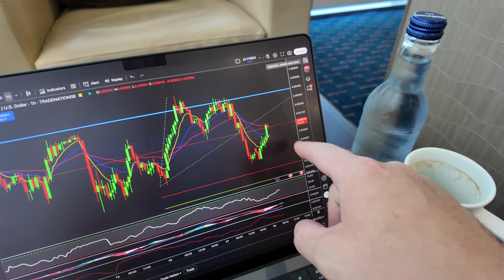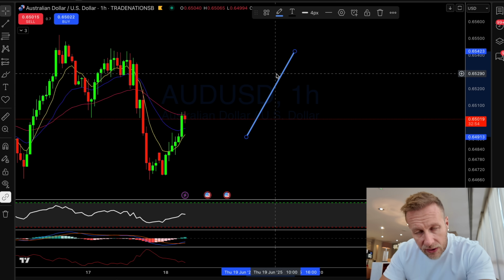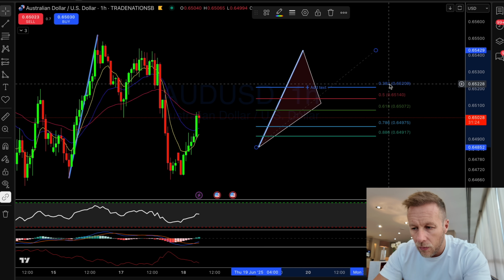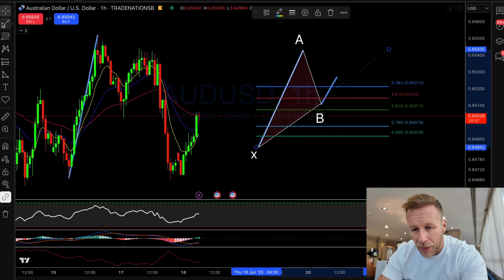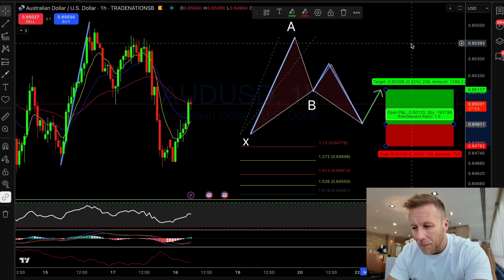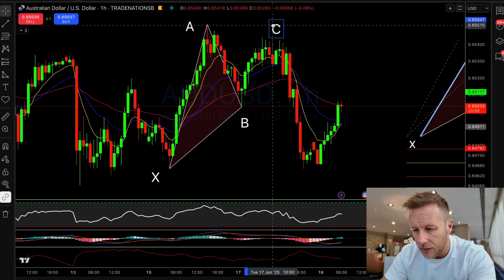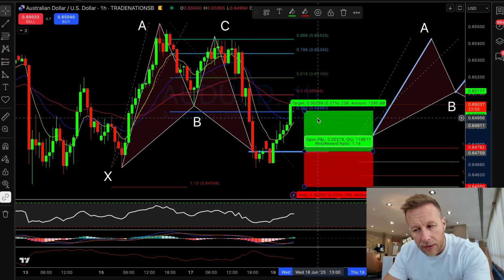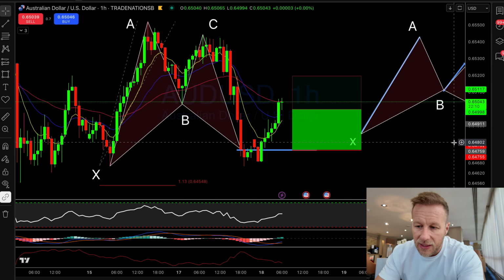The Most Successful Trading Strategy - EXPLAINED in Detail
In this video, I go through the entire set of rules for one of my most profitable trading setups.

As always, this isn’t just another highlight reel, this is a raw, transparent look at my real trading and what to expect in reality.

Whether you're a beginner or an experienced trader, you're going to get massive value and insights from this.

👇 Watch until the end to see the rewards.